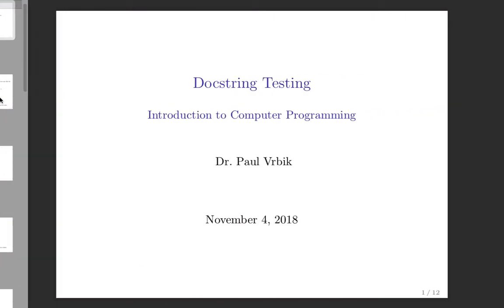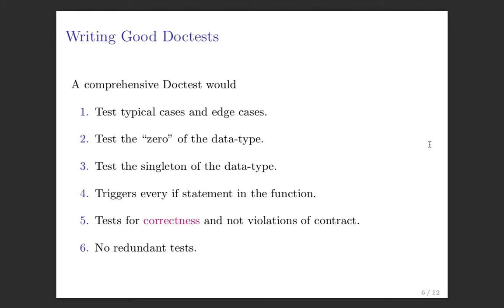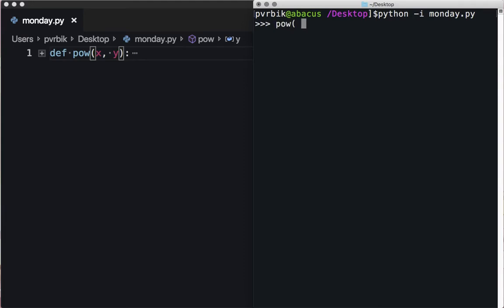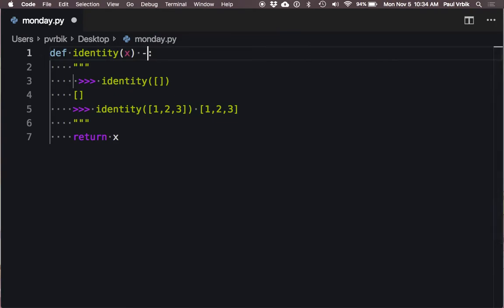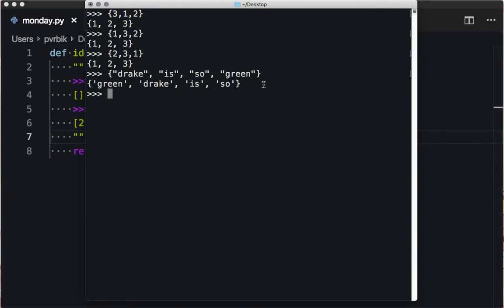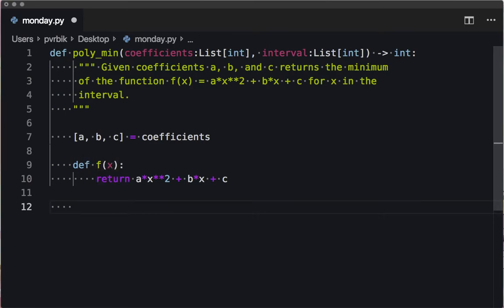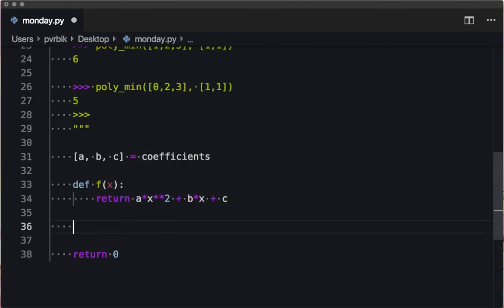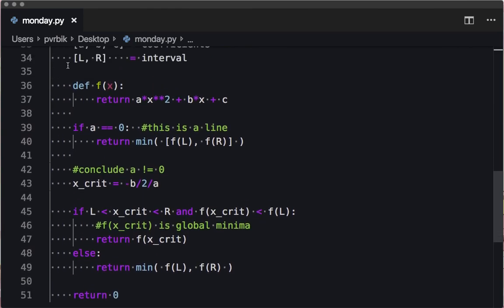Lecture 20 Section 2 -- Docstring Testing